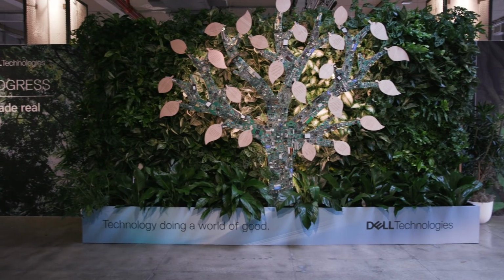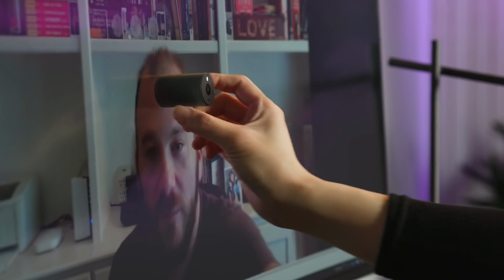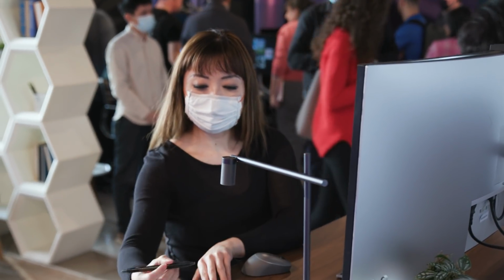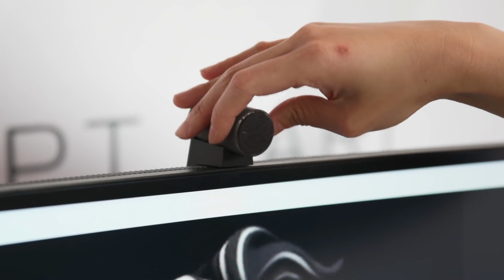Dell's new webcam concept Pari hands-on